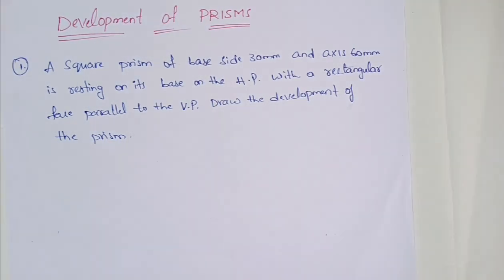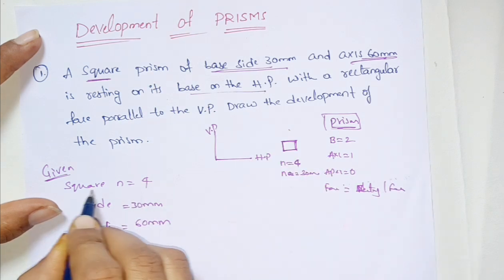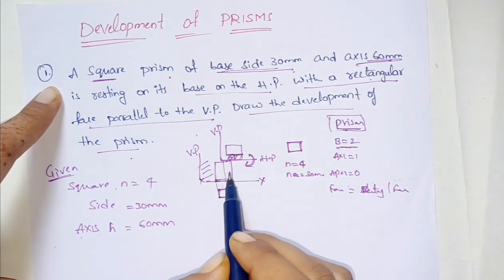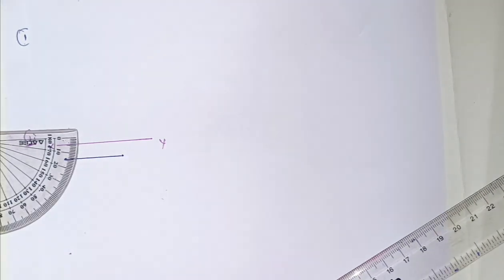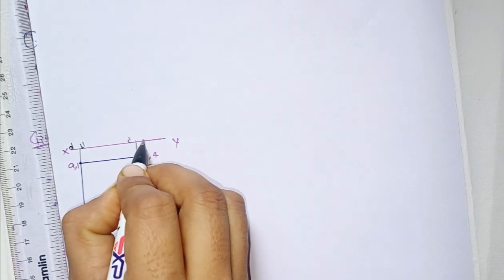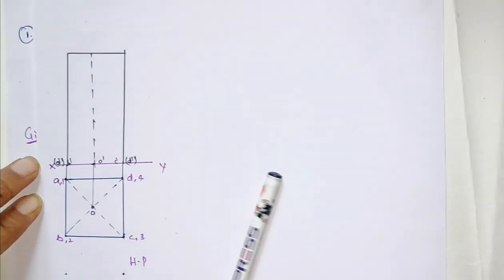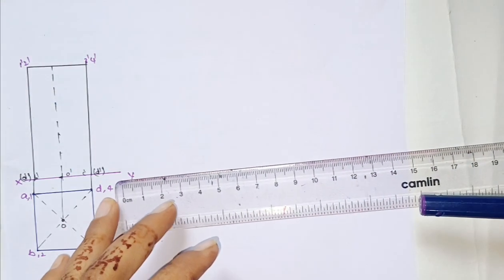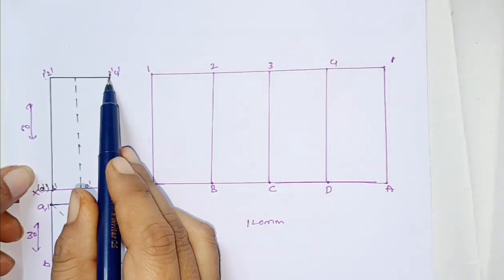Development of prism / square of the prism in Development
Side of the square 30mm
Axis  60 mm
Surface length 120mm
  NO.of side ×  length of the side